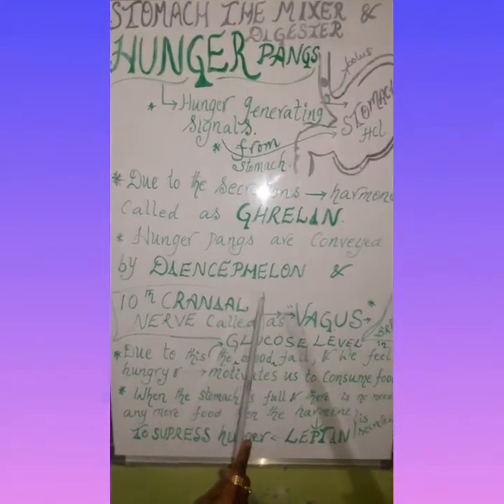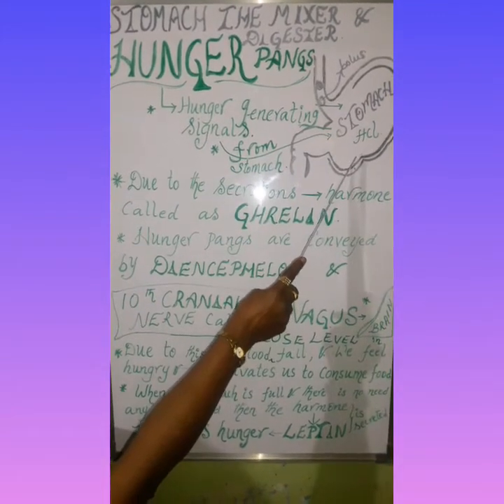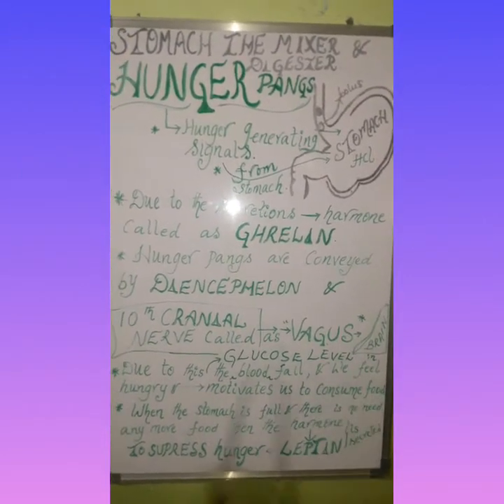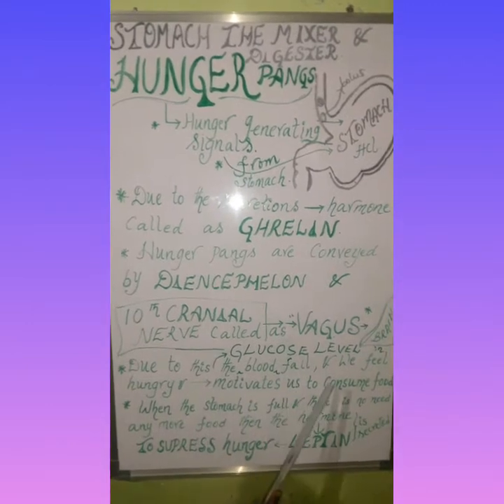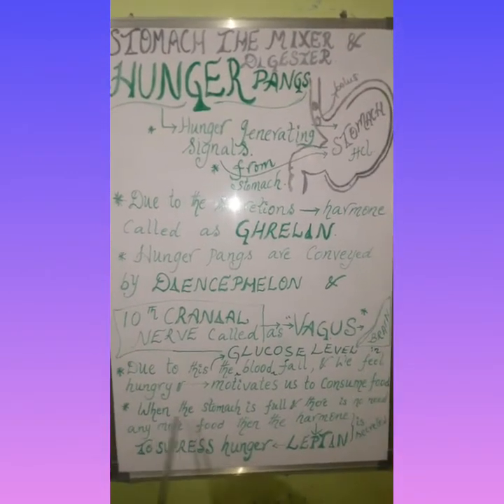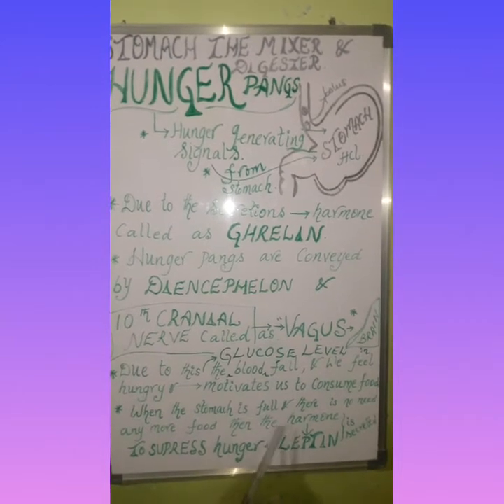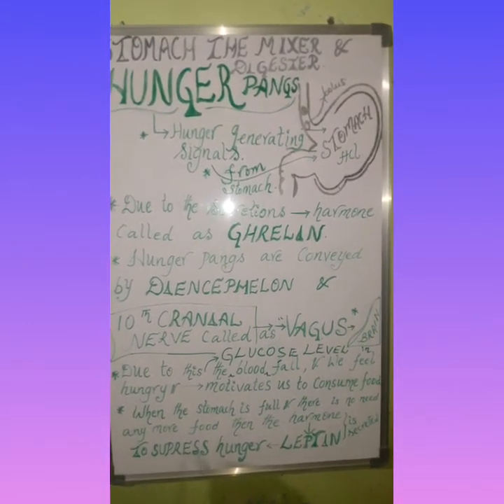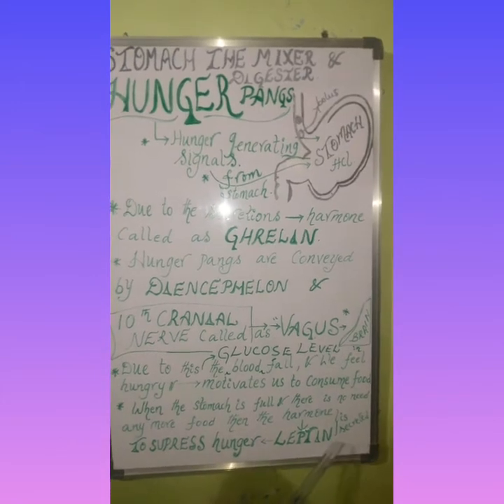Chp. 7.CO ORDINATION IN LIFE PROCESSES (*WHAT IS HUNGER PANGS ? )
HUNGER PANGS: ✴1.Hunger pangs are nothing but HUNGER GENERATING SIGNALS REACH FROM STOMACH due to the secretions of the harmone called as "GHRELIN".✴2.Hunger pangs are conveyed by DIENCEPHALON & the 10th CRANIAL NERVE CALLED AS "VAGUS" TO THE BRAIN.✴ 3.When "GHRELIN " - HARMONE is secreted from the cells of the stomach walls then, HUNGER CONTRACTIONS STARTS IN THE STOMACH.⭕ Due to this the GLUCOSE LEVELS IN THE BLOOD FALL,
& We feel that we need to consume FOOD. After fulfilling our stomach with enough food inner walls of the stomach secretes LEPTIN.✴ CONCLUSION:🔵⚪✴Thus ,we can say that increased in GHRELIN LEVELS results in sesation of hunger & motivates us to consume FOOD.🌟 HUNGER PANGS CONTINUES UPTO 30 - 45 minutes🌟. After intake of food when the stomach is full & there is no need of any more food , then the harmone✴ "LEPTIN"✴ is secreted from the inner walls of the stomach to supress hunger.